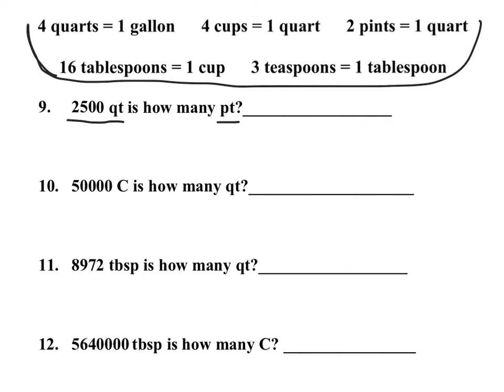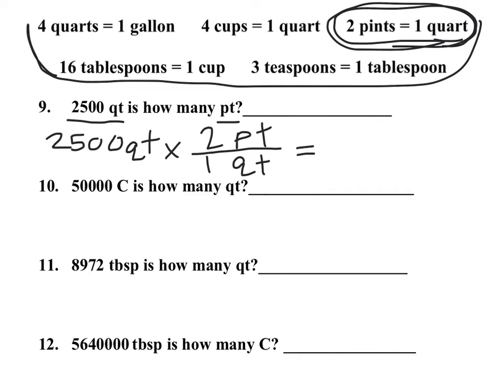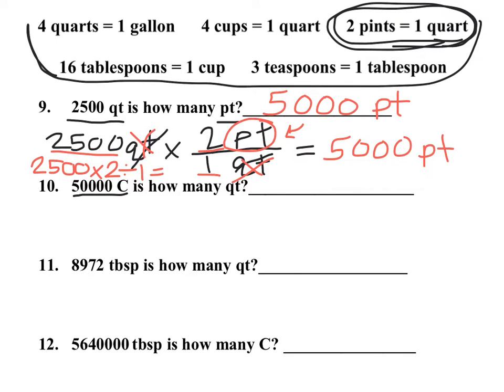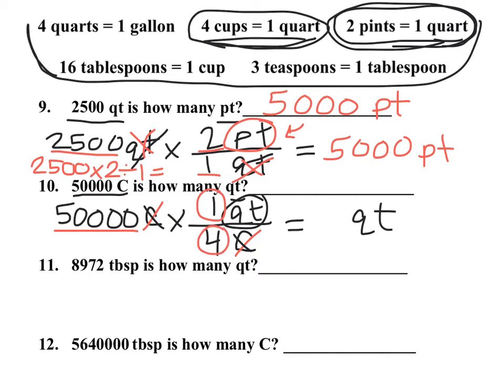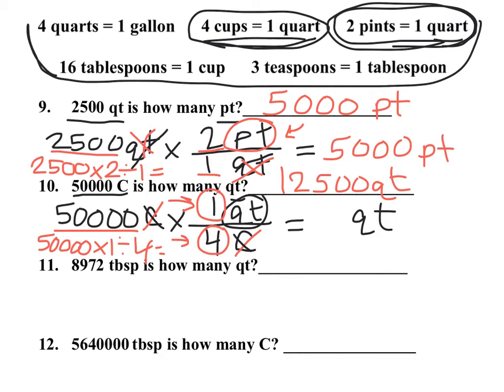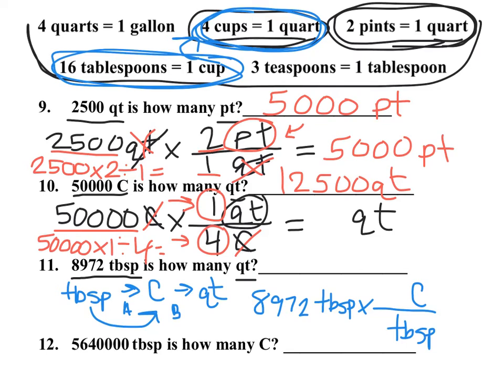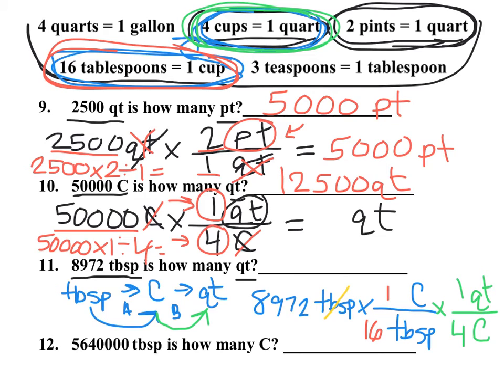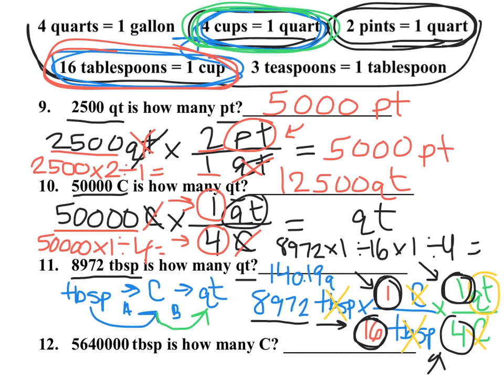JayPhySci Volume English Conversions Homework Help